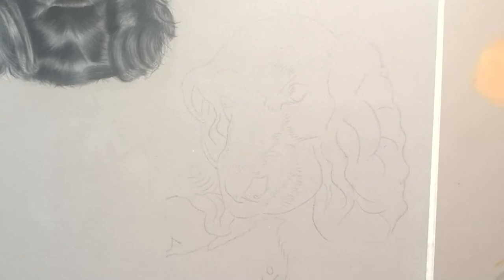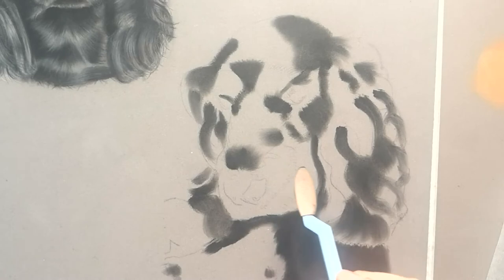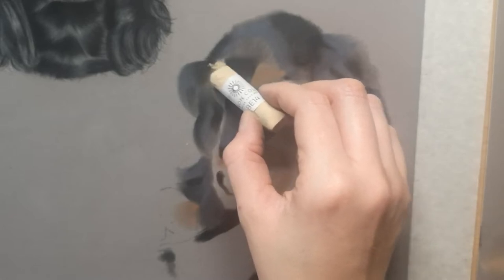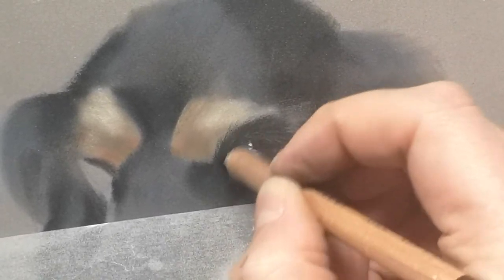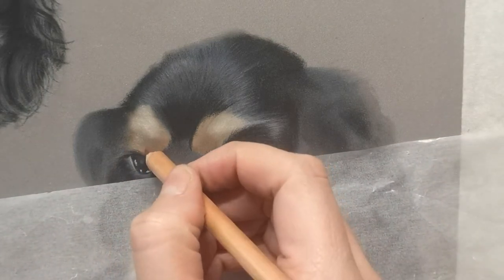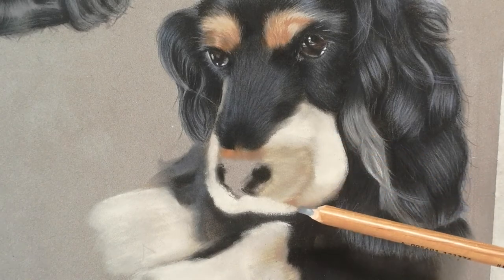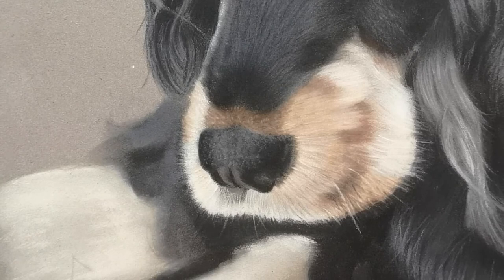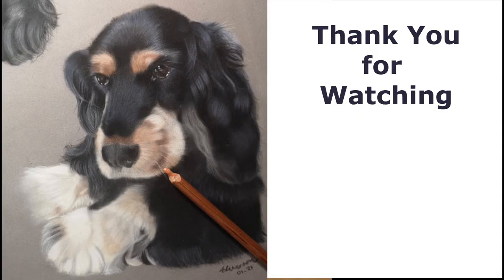STEP BY STEP GUIDE TO DRAWING A SPANIEL - Pastels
In this quick tutorial video I explain in a step by step approach how to draw a cocker spaniel using soft pastels and pastel pencils. I'm using Claire Fontaine Pastelmat Board for drawing animals/fur which is very suitable for this technique, however you can use other pastel papers.
Fur and hair can be drawn in many ways and this is just the way I do it.

*** MATERIALS I USED AND RECOMMEND ***
Pastel art:
Pan Pastels Drawing Set (featuring the 10 colours I showed at the beginning)

Pan Pastels Portrait Set (highly recommend)

Pan Pastel Soft Tools (for blending and smoothing your pastels)

Colorfin Soft Applicators (look like eyeshadow brushes)

Claire Fontaine Pastelmat Board (this is for a pack of 5)

You can also purchase the board in a pad form, which is great if you are a beginner to this and are just experimenting
Faber Castell Pitt pencils (tin of 60)
or you can buy them singularly which is also great
Unison Soft Pastels (portrait set)
or starter set
Canson Glassine Paper (great for protecting work and preventing smudging)

I am Jemma, an artist from the UK. I specialise in traditional, custom pet portraits but I also love experimenting with new media. On my channel you can find some pencil, pastel and graphite drawing tutorials. As well as quick tips, product reviews and do's and don'ts.